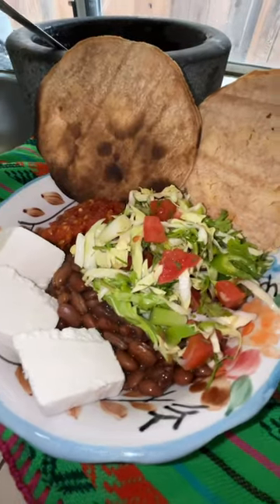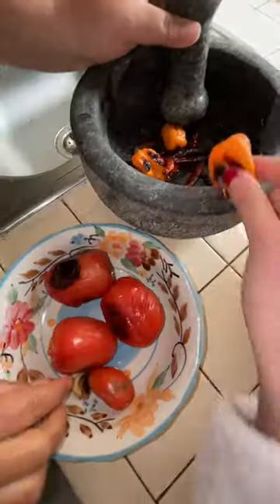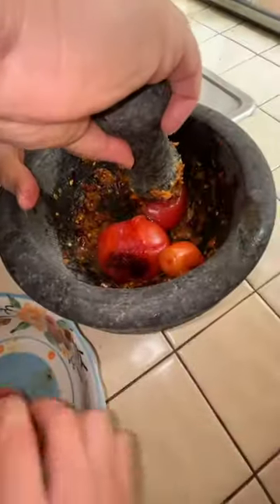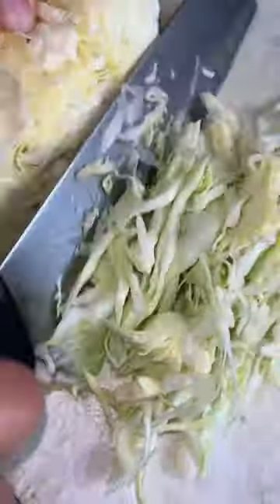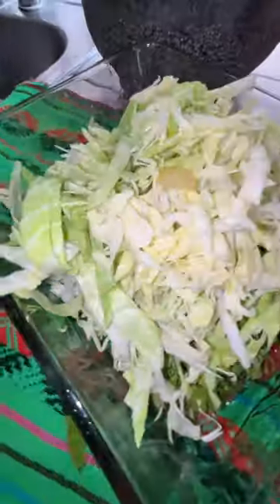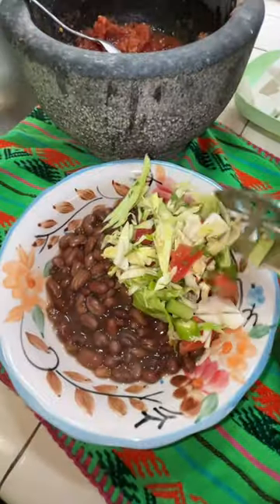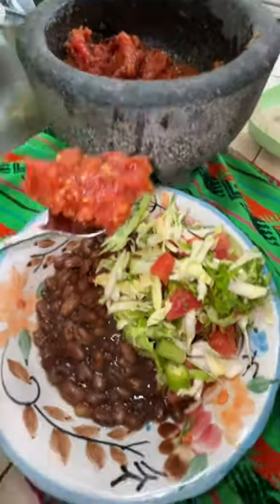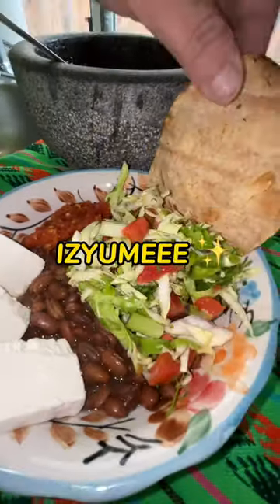Traditional Mexican Recipe Frijoles